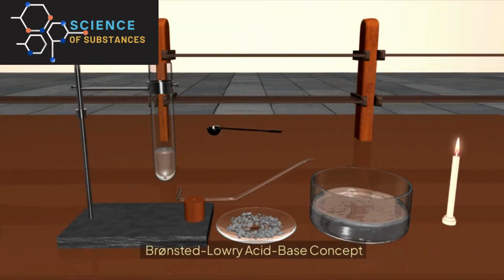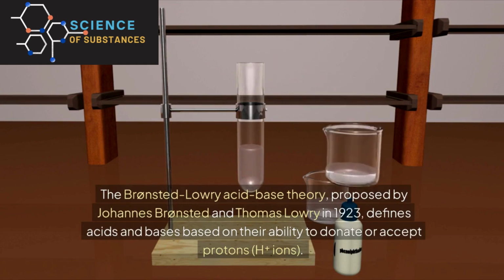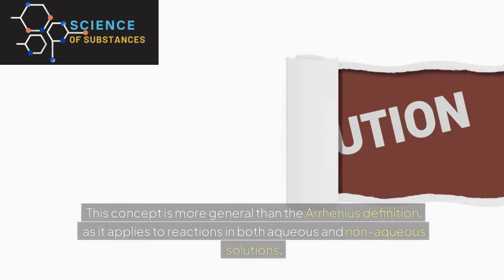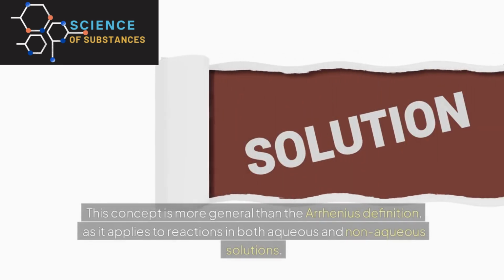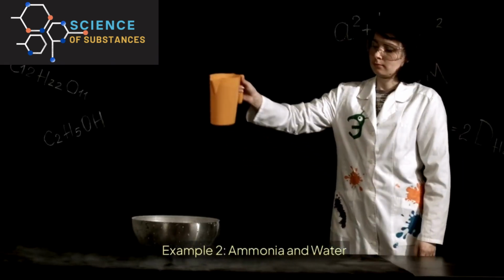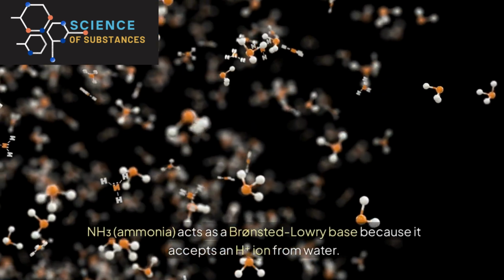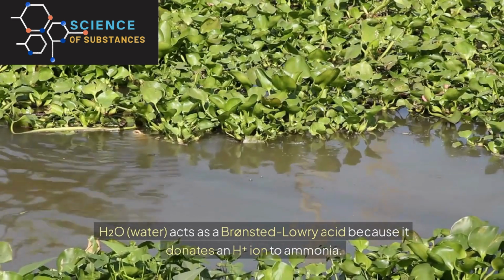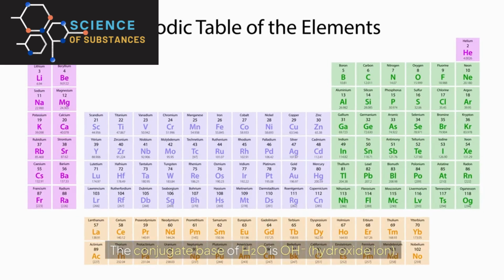What's Behind the Bronsted Lowery Acid Base Concept?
Unlock the secrets of acid-base chemistry! In this video, we'll delve into the fascinating world of Bronsted Lowery acid-base concept. You'll learn about the fundamental principles behind this concept, how it differs from other acid-base theories, and its importance in understanding various chemical reactions. From the definition of acids and bases to the role of conjugate pairs, we'll cover it all. So, if you're struggling to grasp the Bronsted Lowery acid-base concept or simply want to deepen your understanding of chemistry, this video is for you!